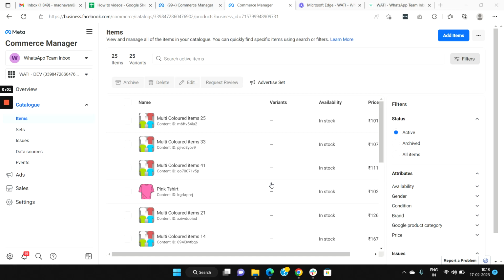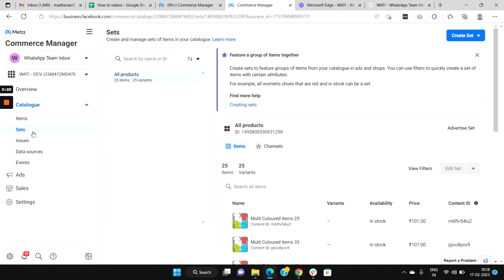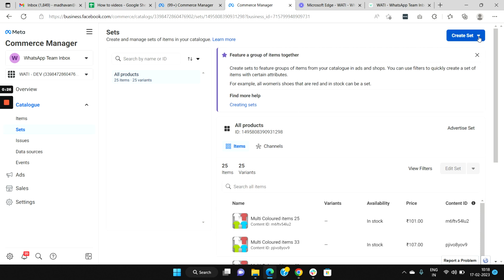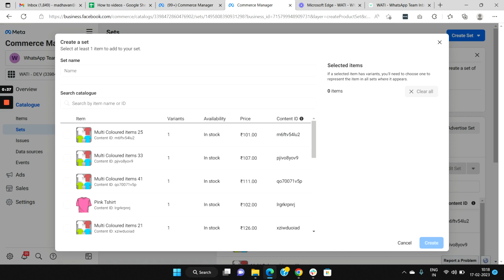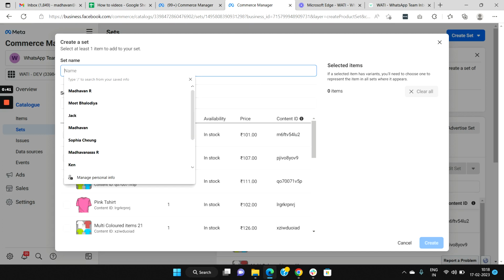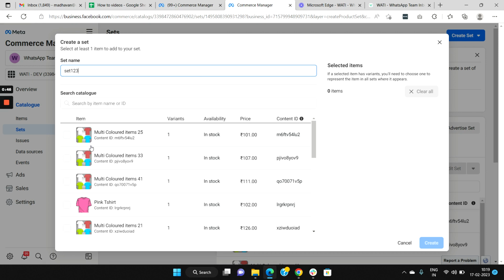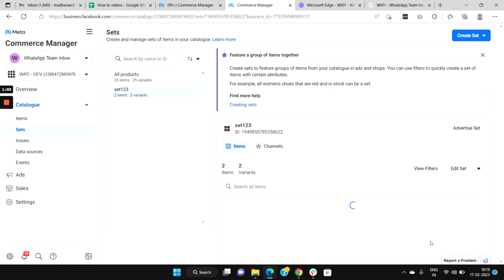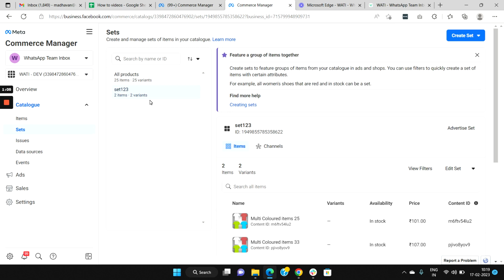How to Categorize your Products in WhatsApp Catalog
Looking to organise your product listings on WhatsApp Catalog? In this video, we'll show you how to categorise your products to make them easier for your customers to find. Streamline your business with Wati's WhatsApp Catalog today!